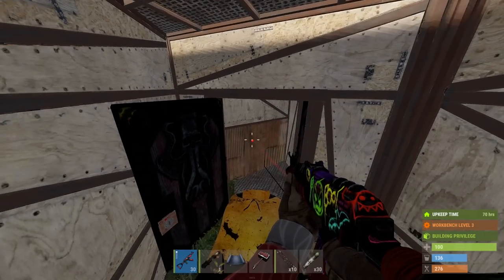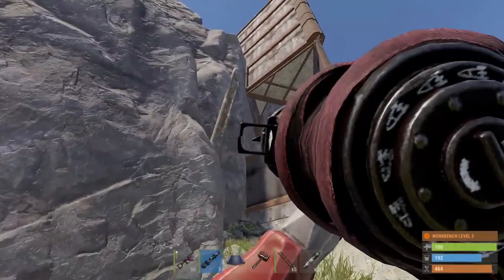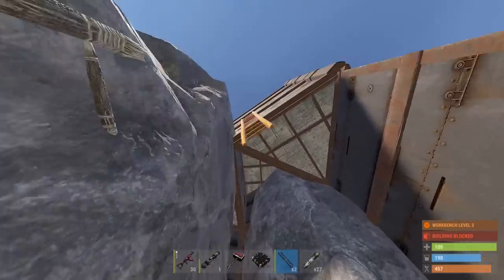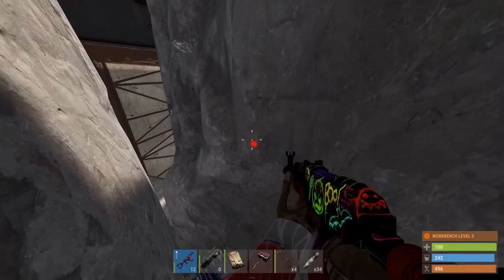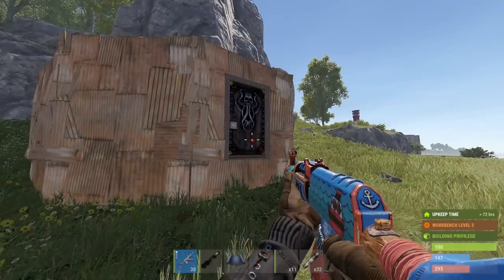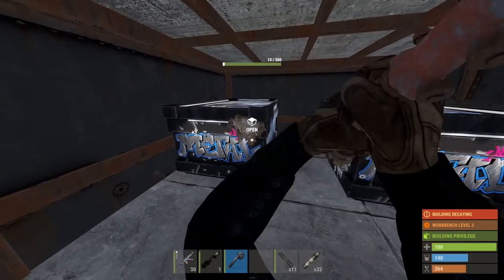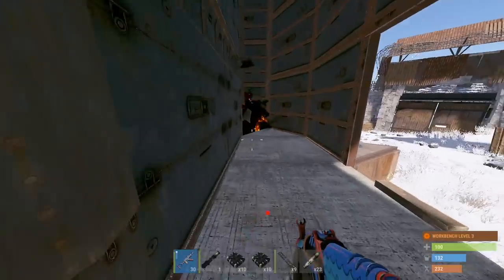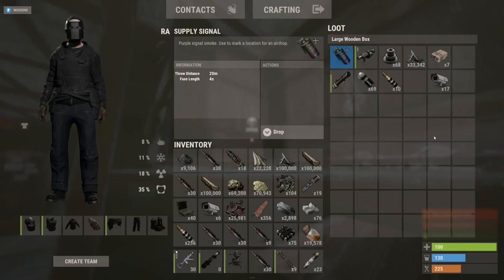1 in a MILLION ROCK FORMATION created an INVINCIBLE TOOL CUPBOARD...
In this raid a 1 in a million rock formation created an invincible tool cupboard...

MY SERVERS:
Rust Academy US 5X SERVER:
(connect 5xnobps.rustacademy.us:28015)

Rust Academy EU 5X SERVER:
(connect 5xnobps.rustacademy.eu:28015)

Rust Academy EU 10X SERVER:
(connect 10xnobps.rustacademy.eu:28015)

Rust Academy US 10X SERVER:
(connect10xnobps.rustacademy.us:28015)

Rust Academy EU 1000X BATTLEFIELD SERVER:
(connect 1000x.rustacademy.eu:28015)

Rust Academy US 1000X BATTLEFIELD SERVER:
(connect 1000x.rustacademy.us:28015)

1st Song: FERRARI
2nd Song: POP SMOKE TYPE BEAT 2020
3rd Song: SECRET
4th Song: FREE 6IX9INE TYPE BEAT 2020
5th Song: 500K
6th Song: BIRTHDAY
7th Song: WORKOUT
8th Song: WHITE SKY
9th Song: HAPPY TYPE BEAT 2020
10th Song: YACHT

(plumduck.net)